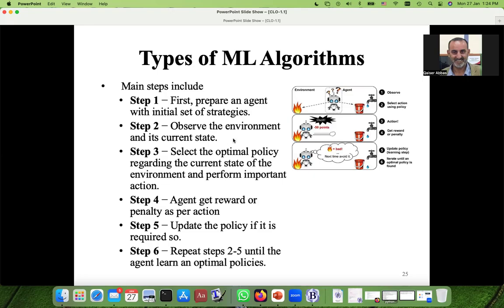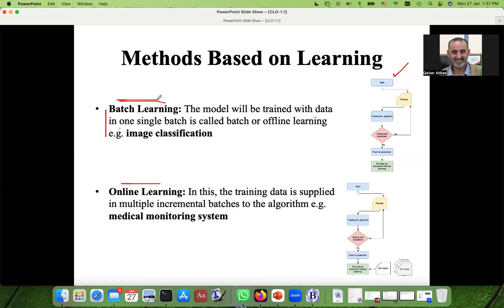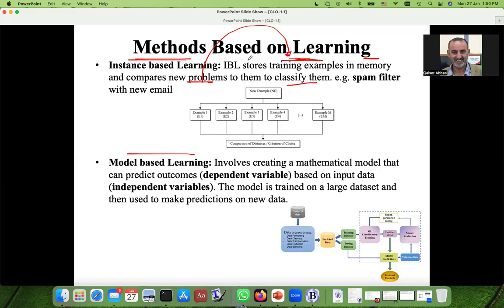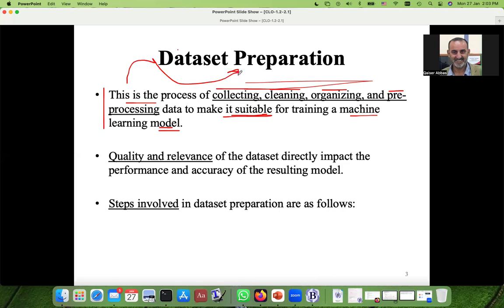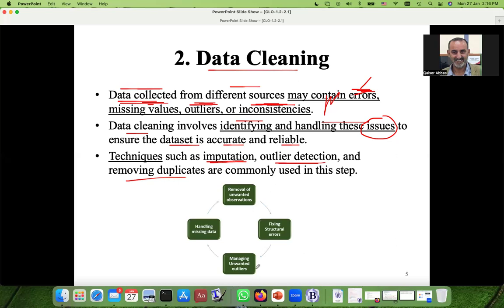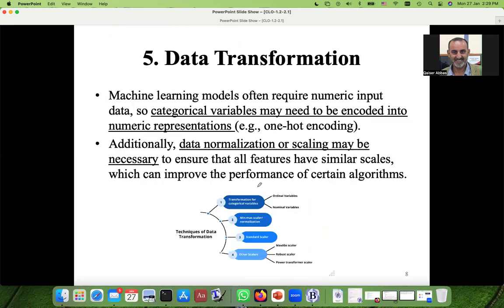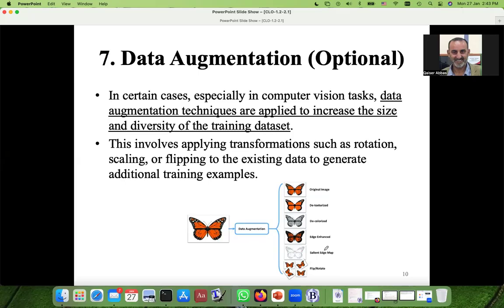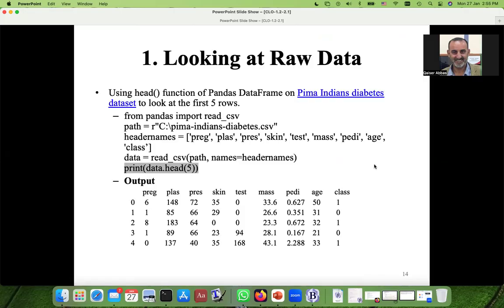Lecture 4 (Dataset Preparation and Feature Engineering)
This lecture explains the remaining concept of CLO1.1 (Task suited to ML and Method of Learning) and then starts with the CLO1.2 (Dataset preparation and feature engineering).